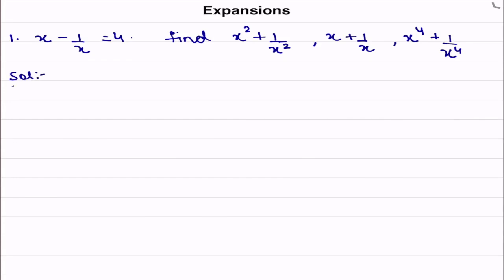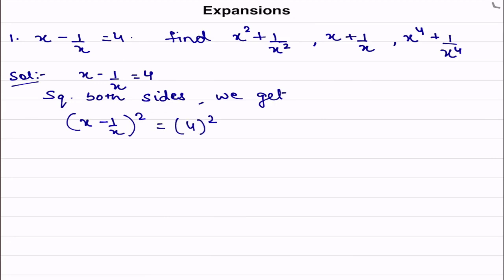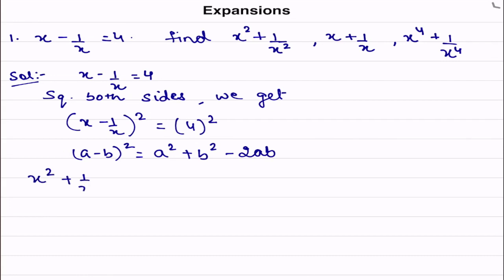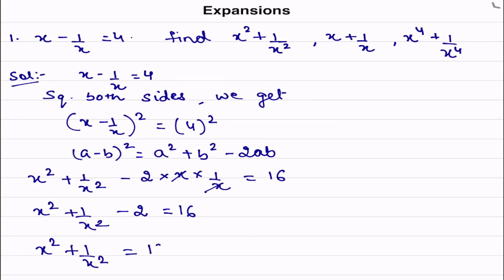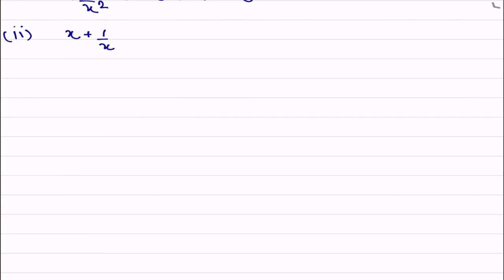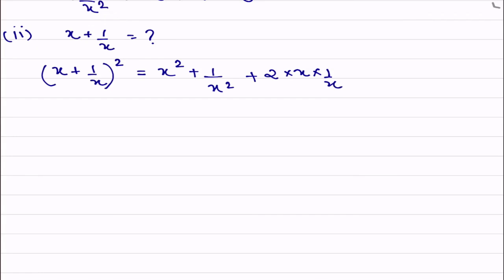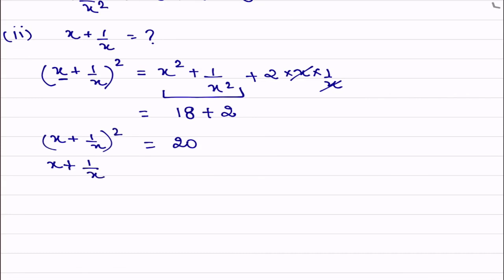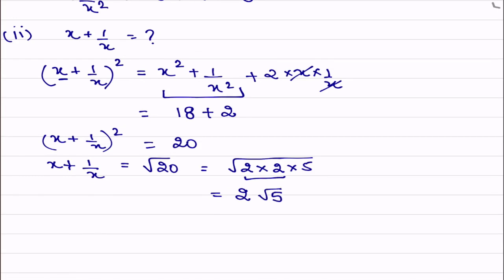Expansions - 2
Mathematics